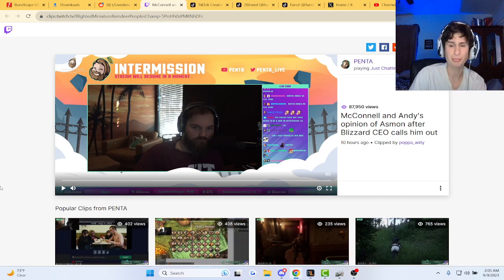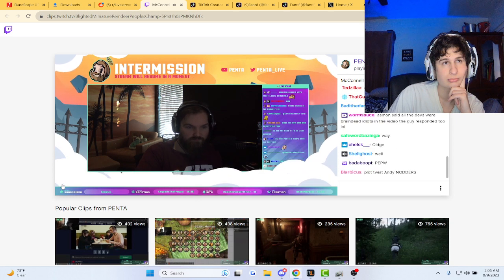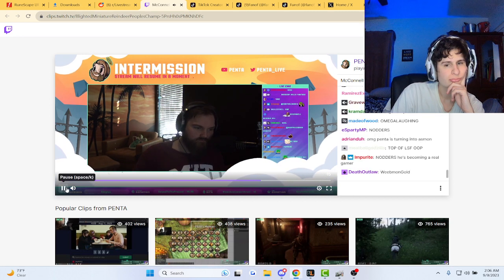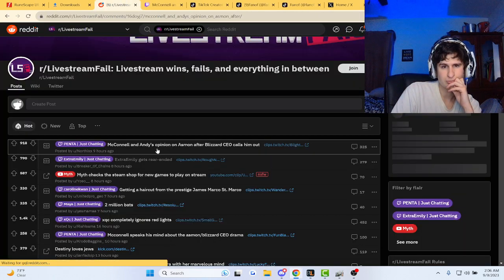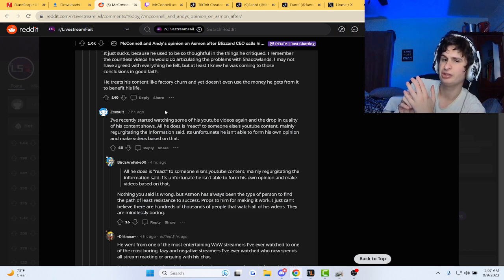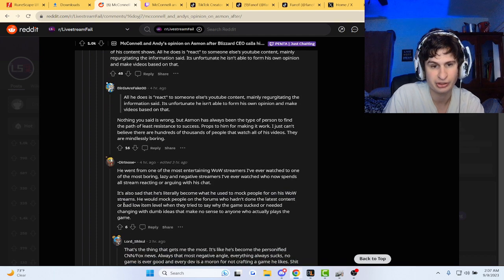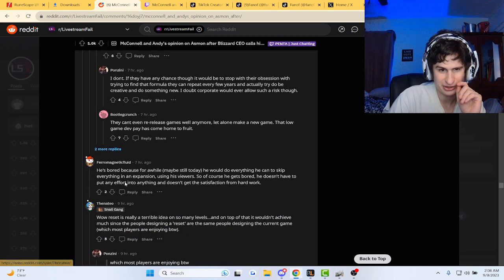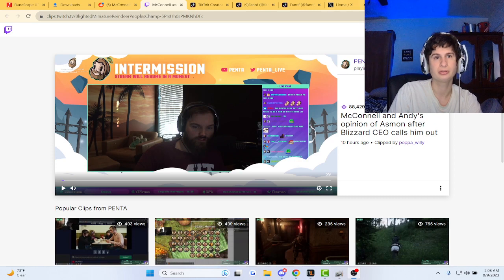Asmongold taking a lot of heat from livestreamfail